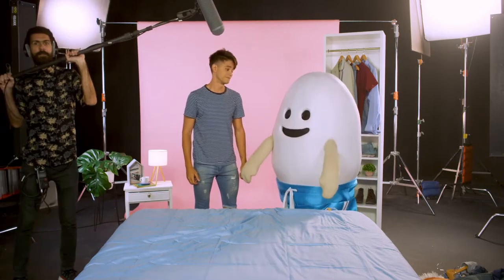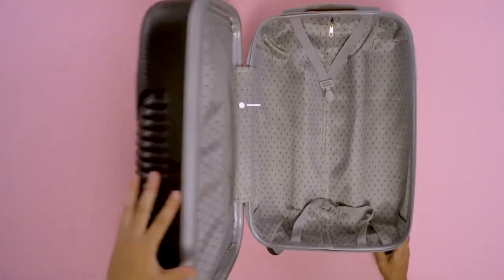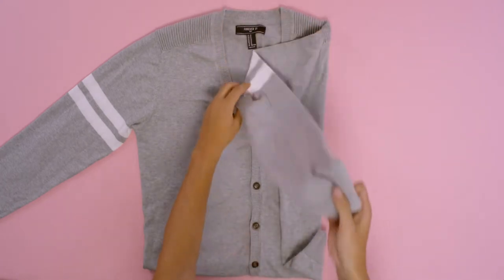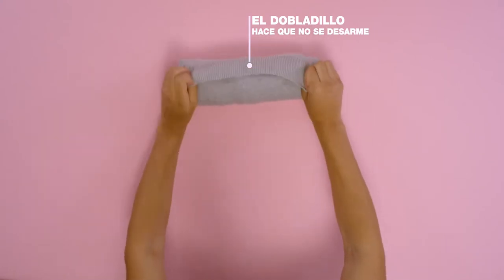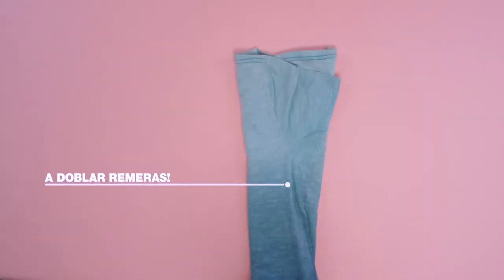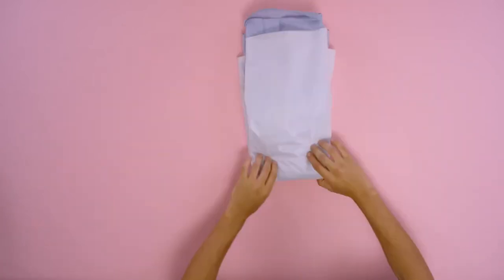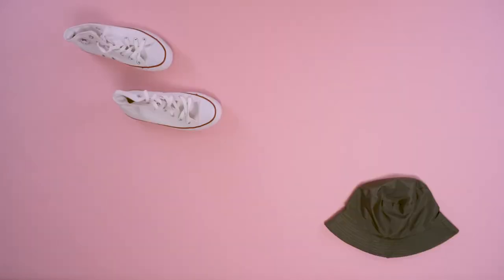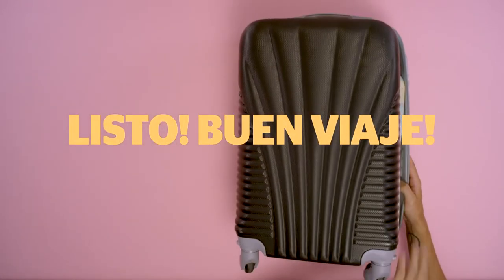Los tutoriales del huevo: ¿Cómo armar una valija?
En este video, el influencer Gonza Gravano te enseñará cómo armar una valija para que puedas llevar lo que quieras.